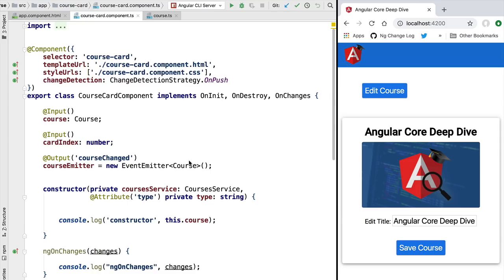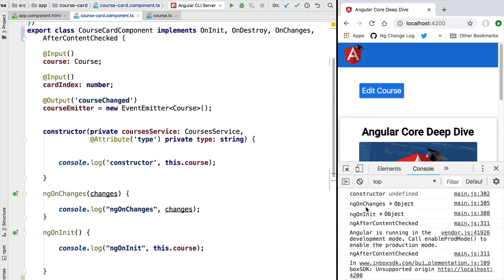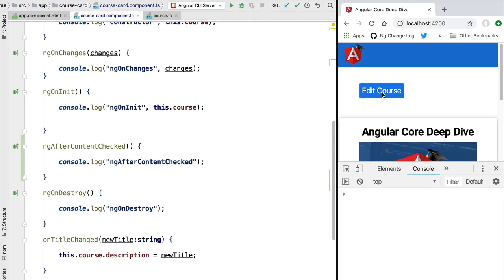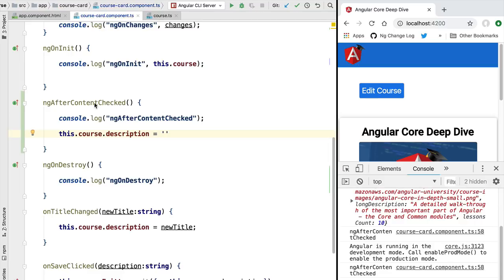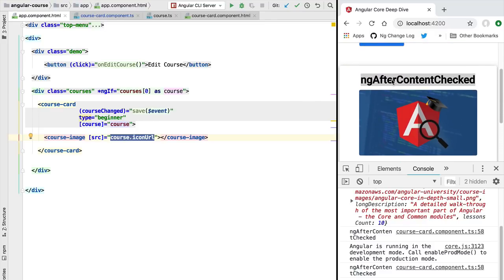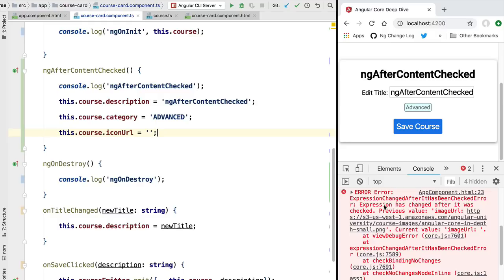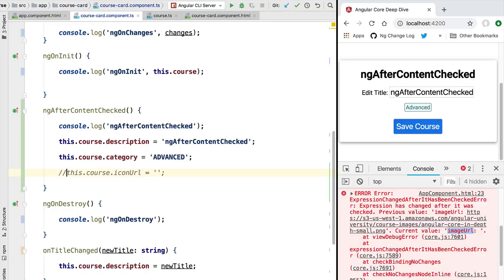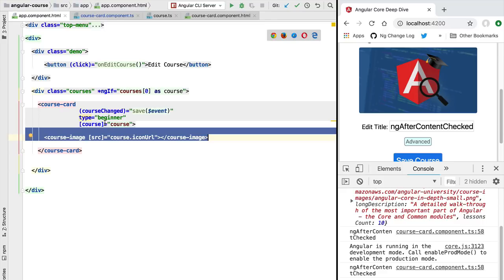💥 Angular AfterContentChecked Lifecycle Hook - Use Cases and Pitfalls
In this video, we are going to learn all about the Angular AfterContentChecked lifecycle hook: when to use it and why, common use cases and pitfalls.